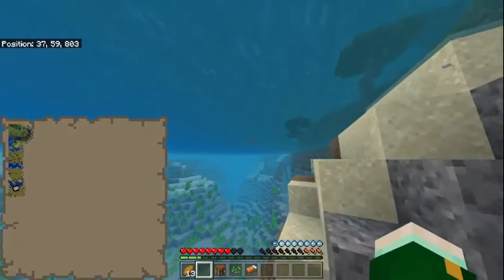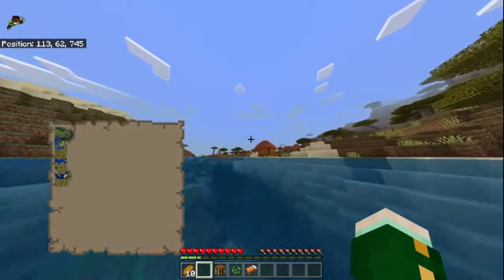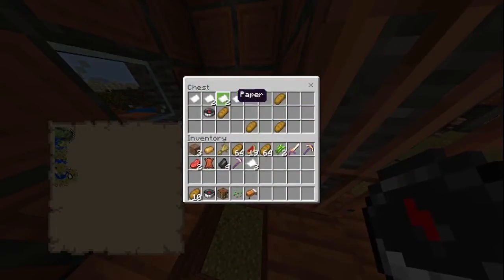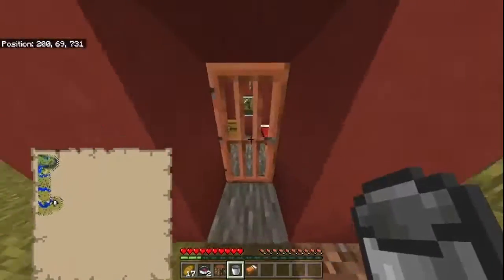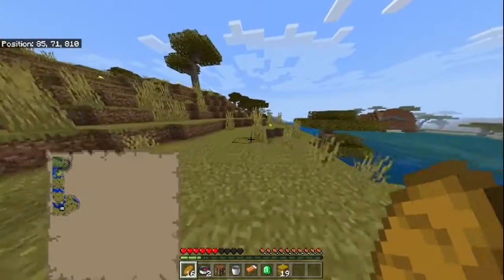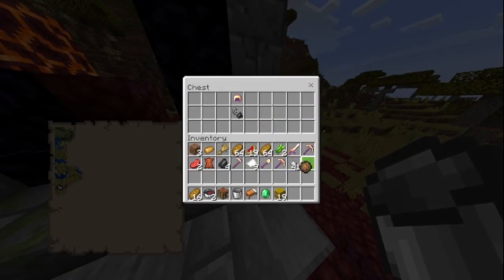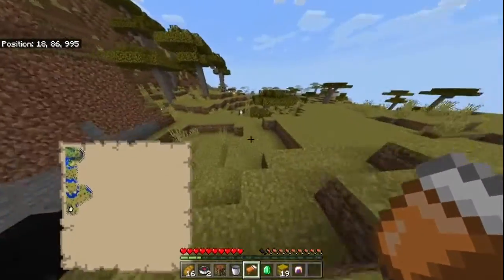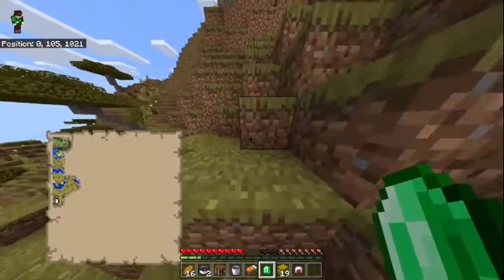hardcore survival episode 2